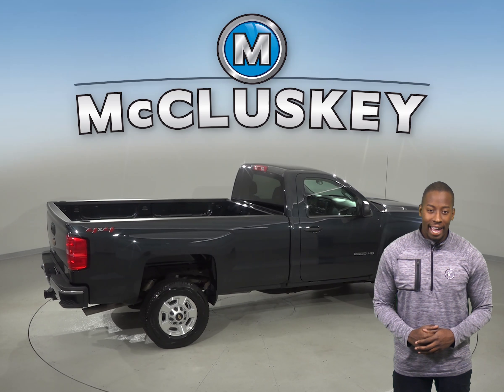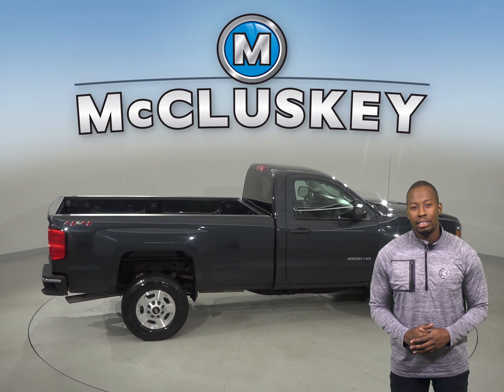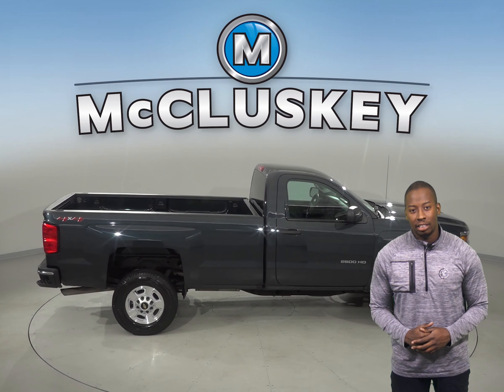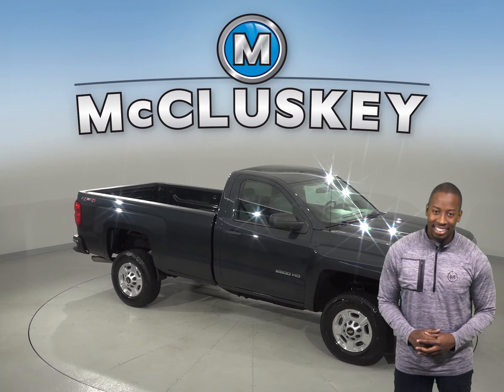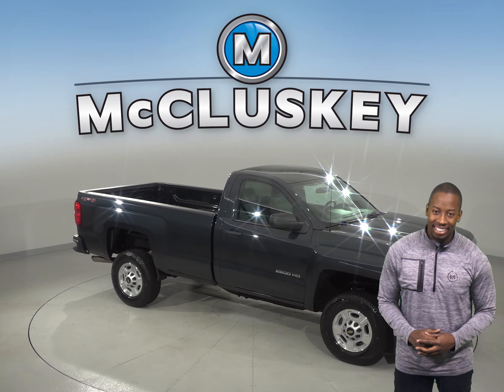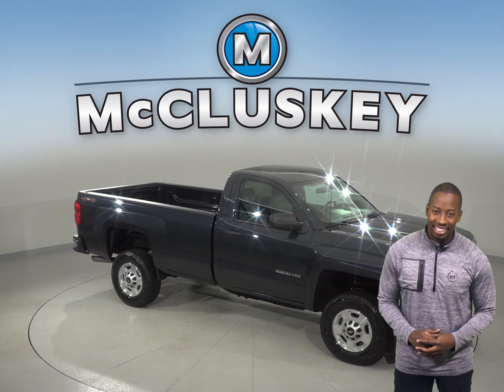A10139GT Used 2018 Chevrolet Silverado 2500HD Work Truck 4WD Gray Test Drive, Review, For Sale -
Challenged credit?